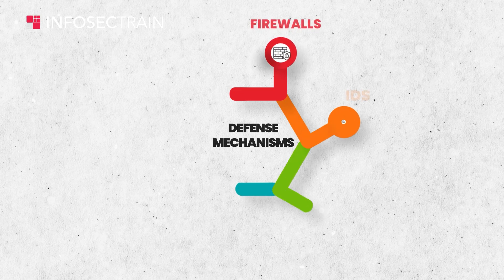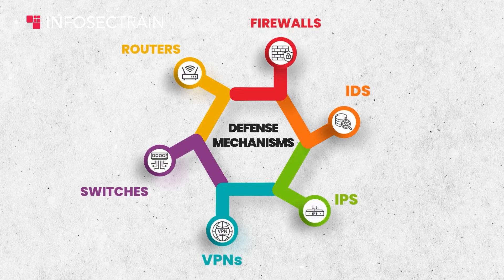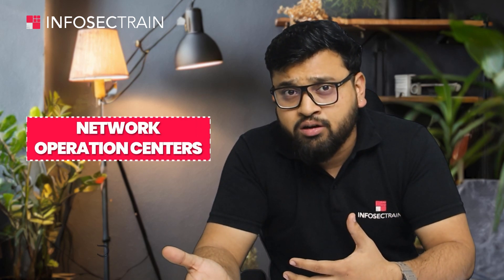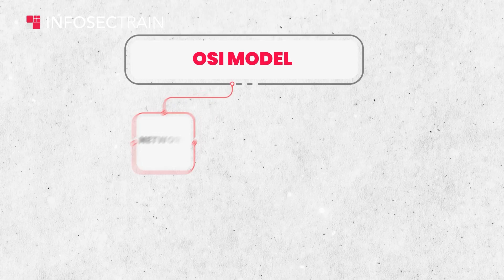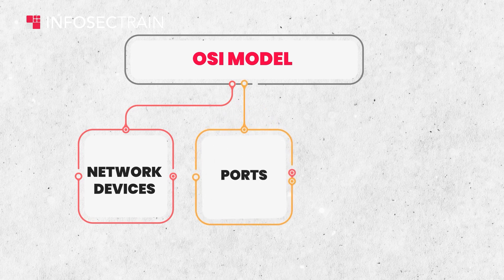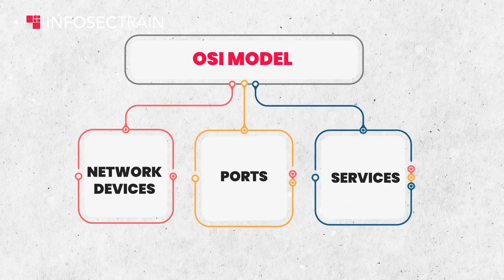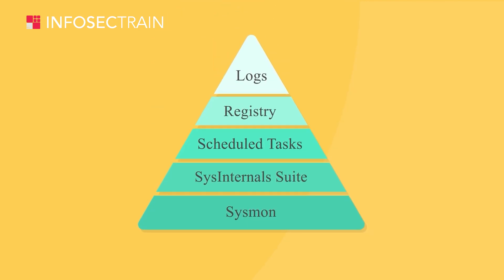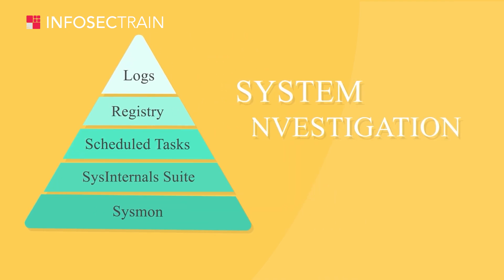2024 SOC Analyst Roadmap: Your Complete Career Guide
Welcome to our comprehensive guide on becoming a SOC Analyst in 2024! In this video, we'll provide you with a detailed roadmap to kickstart your career in cybersecurity. Whether you're a beginner or looking to advance your skills, this guide has everything you need to know.

Aspiring to become a SOC (Security Operations Center) Analyst in 2024? Look no further! This comprehensive career guide provides you with invaluable insights, step-by-step tutorials, and expert tips to launch your journey towards becoming a successful SOC Analyst. In this video, we delve deep into the world of cybersecurity and explain the significant role of a SOC Analyst in safeguarding organizations against cyber threats. Starting with the basics, we explore the necessary qualifications, skills, and certifications you need to enhance your chances of securing a SOC Analyst position. We discuss the latest industry trends and technologies to help you stay ahead of the game. Additionally, we offer valuable advice on building a strong resume, acing job interviews, and advancing your career within the SOC field. Watch this video to gain a thorough understanding of the SOC Analyst career path and set yourself up for success in 2024 and beyond!

What You'll Learn in This Video:
👉 Understanding the SOC Analyst Role
👉 Educational Requirements
👉 Skillset and Tools
👉Career Path and Growth
👉 Certifications
👉 Job Market Insights
👉 Practical Tips
👉 Resources and Learning Materials